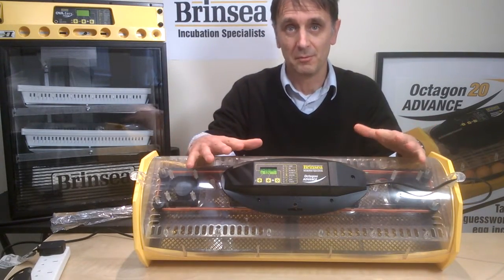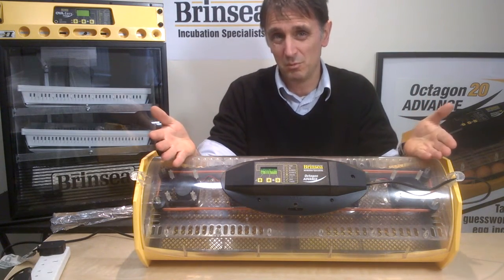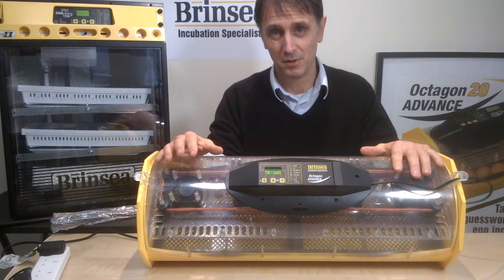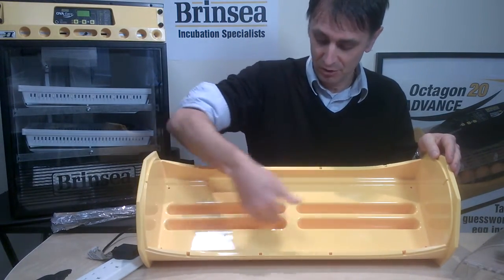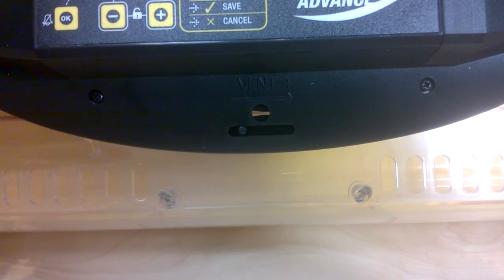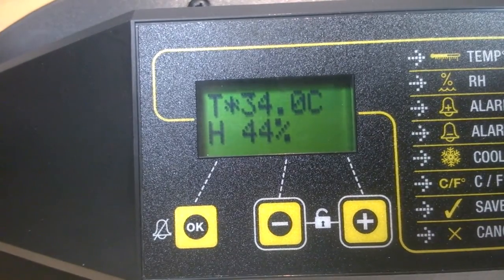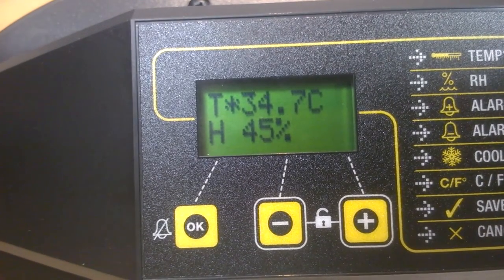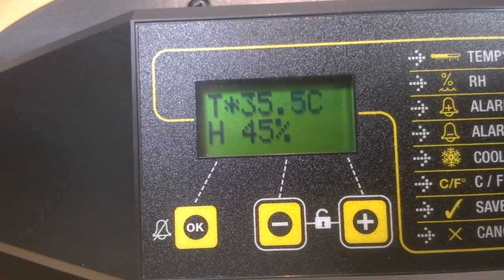Brinsea Octagon Advance 20 & 40 Clip 4 Setting up your humidity on Octagon ADVANCE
Clip 4 of 7 about our Brinsea Octagon 20 and 40 ADVANCE incubators. This clip provides information about humidity targets, controlling humidity by adding water to the base of the incubator and adjusting the ventilation setting.